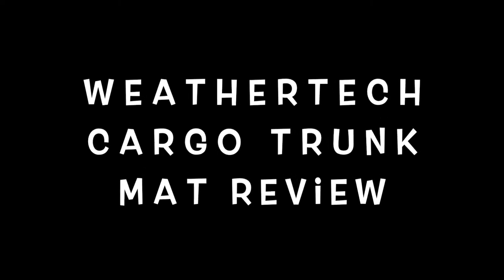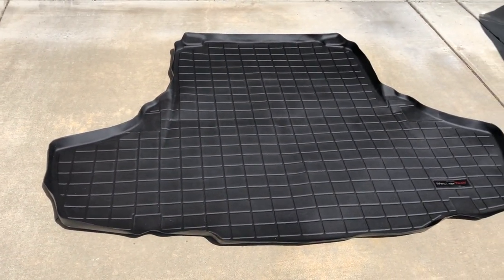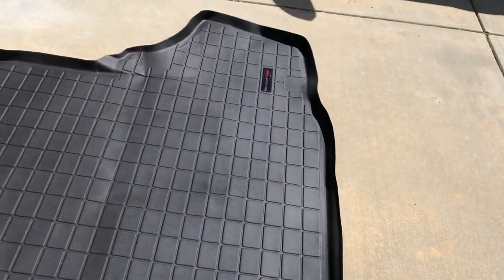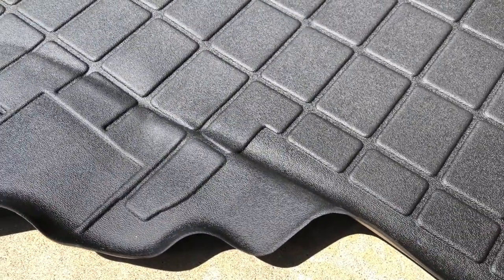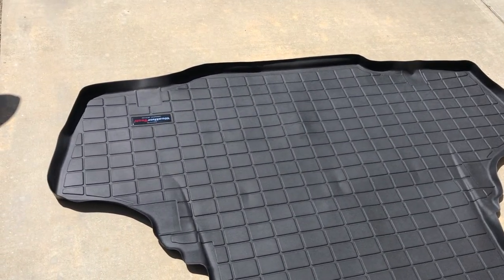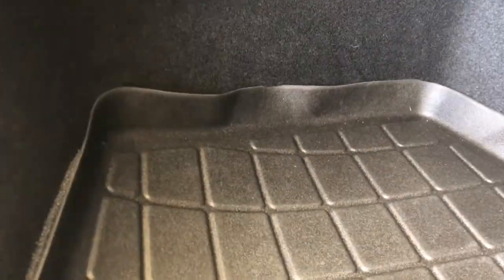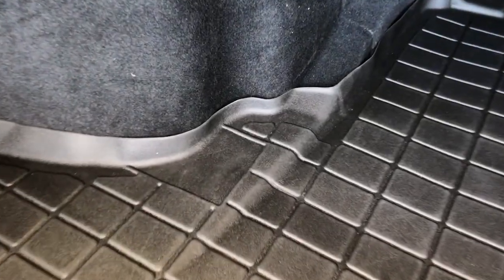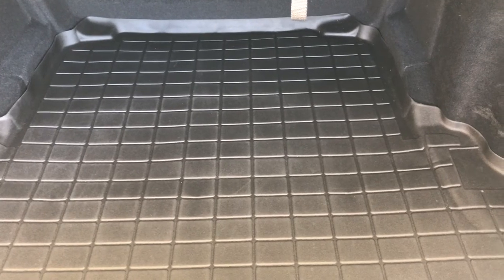REVIEW: Weathertech Cargo liner (Trunk) Mat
I've been thinking for a while about something to cover my trunk of my car.  I wanted something that's not too hard, spill protection, anti-slip, dirt-resistant and looks good.  I think I've found my answer with the Weathertech Cargo Trunk Mat.

In this video, I'll perform a review of the Pros/Cons of this product.